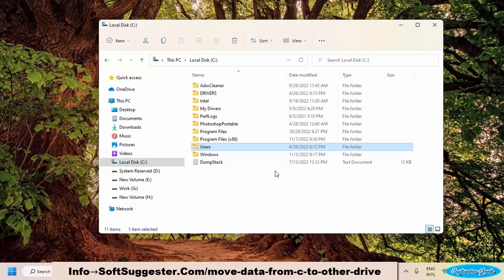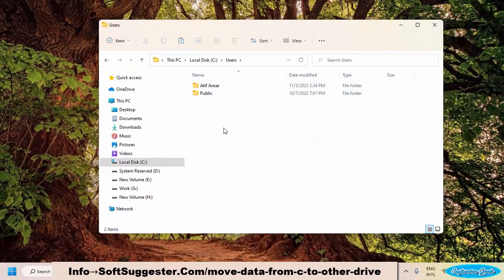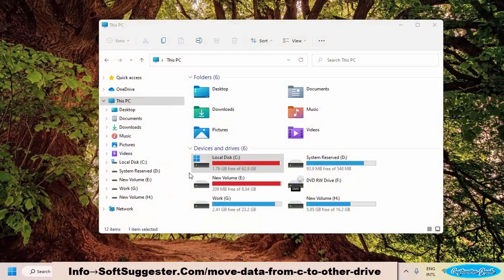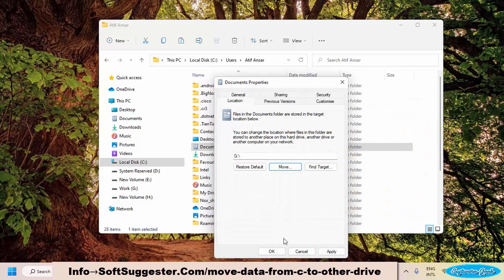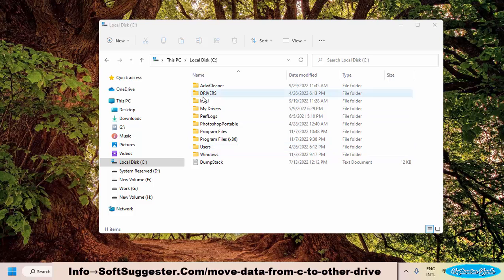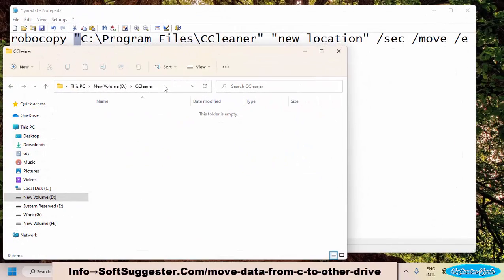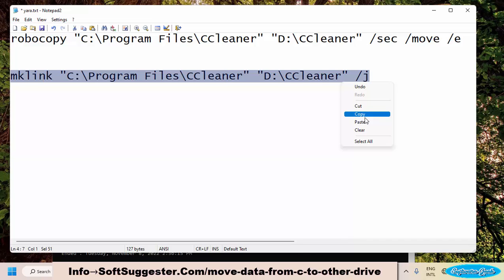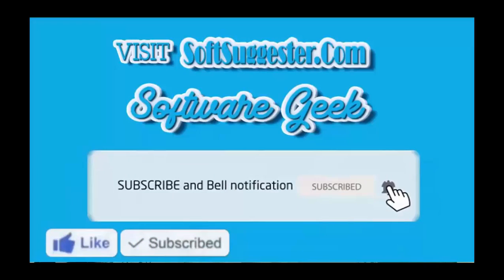How To Move Files From C To D Drive On Windows 10/11/8/7 Before Clean Install Windows/To Free Space?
This guide will assist you. How can you move folders or files from C drive to D drive on Windows 11?

We are making this guide on a Windows 11-powered device. You can follow this tutorial for Windows 10, Windows 8.1/8, and Windows 7 as well. All the process is pretty much the same.